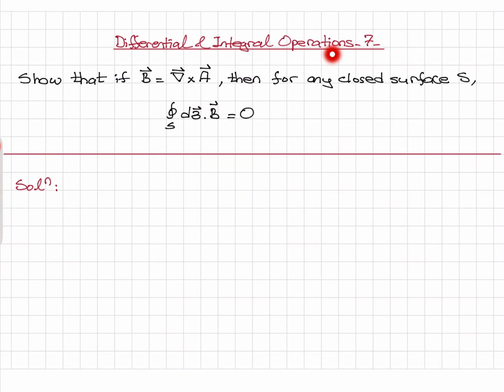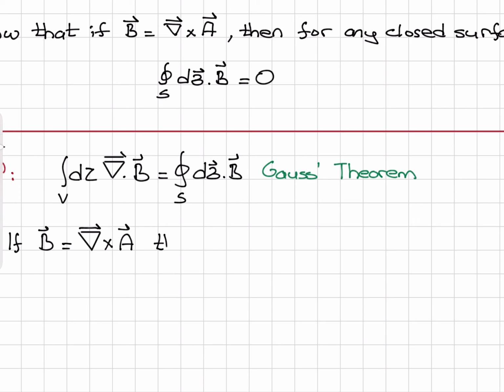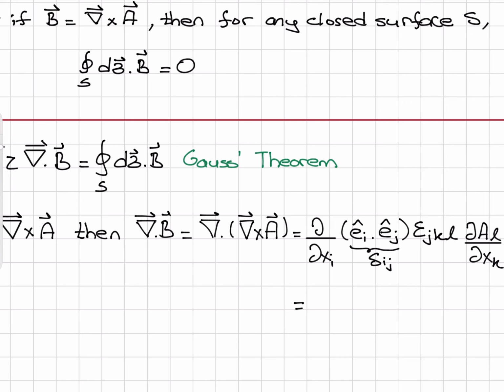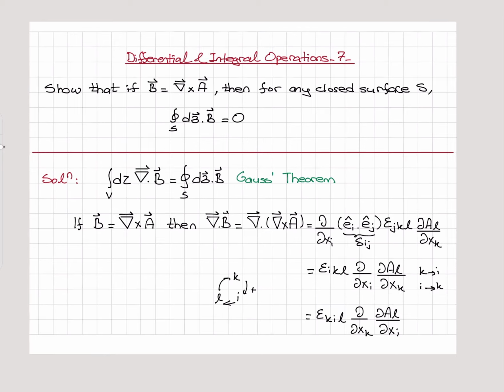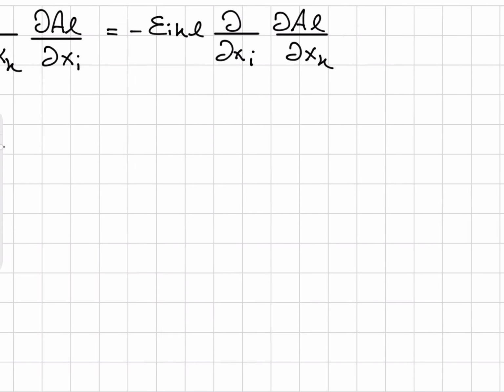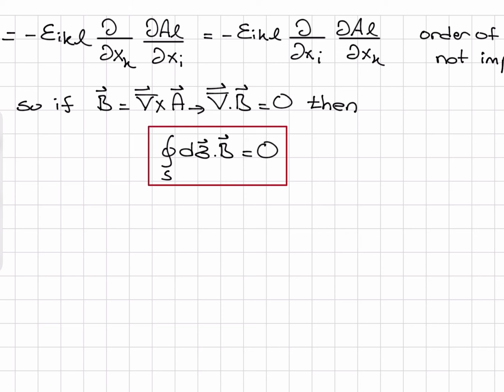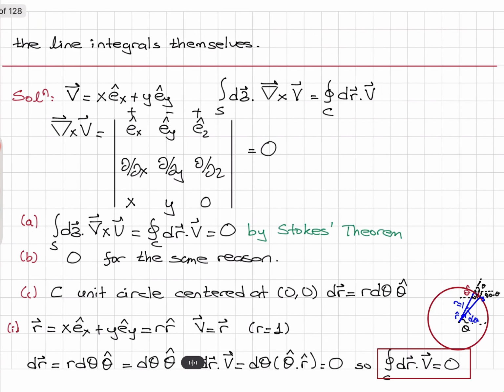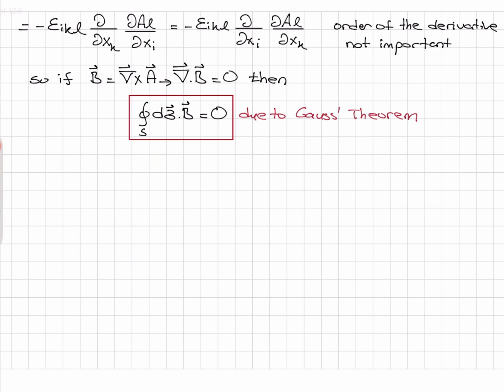Differential and Integral Operations 7